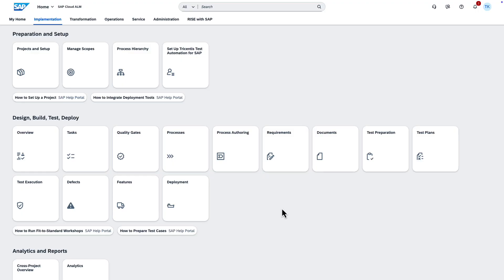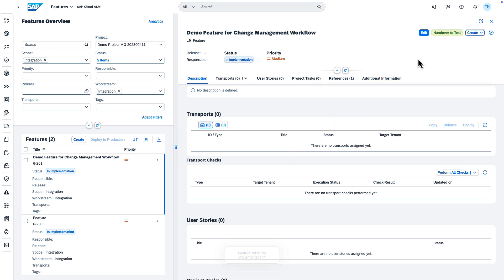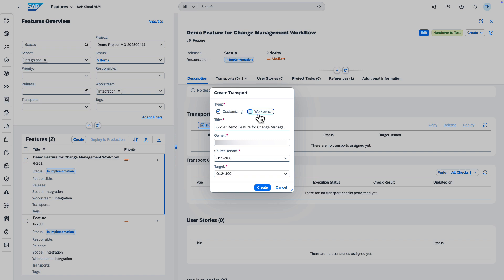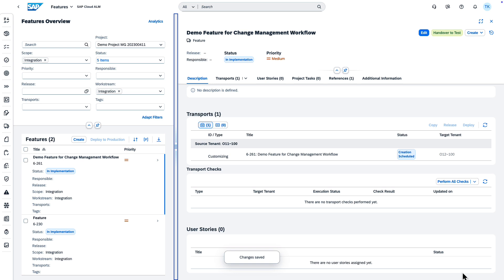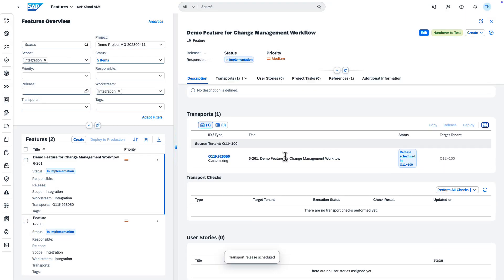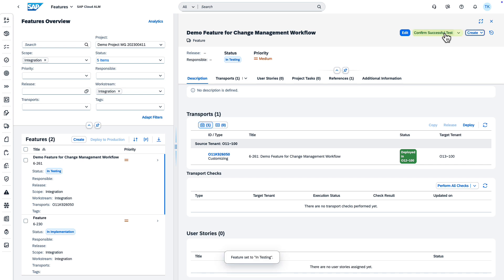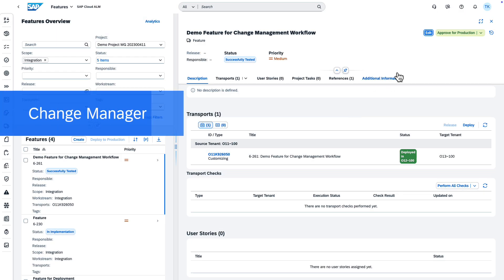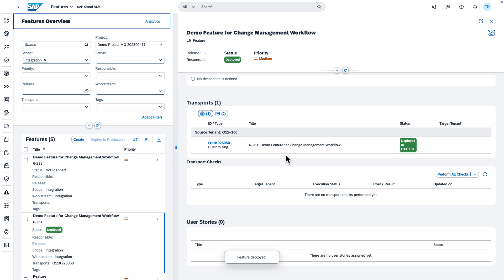Change Management Workflow in SAP Cloud ALM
This video emphasizes the complete change management workflow in SAP Cloud ALM for Implementation. It starts with properly specifying a requirement and approving it for realization.

If you want to get hands-on experience of SAP Cloud ALM with provided demo data and at no cost, explore the live SAP Cloud ALM Public Demo Tenant
Find out more at SAP Cloud ALM for Implementation Expert Portal